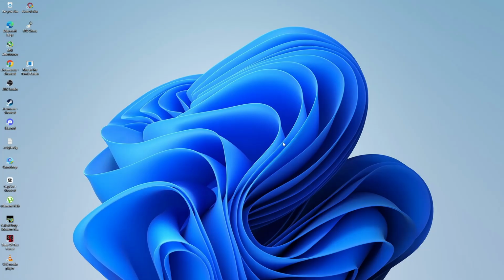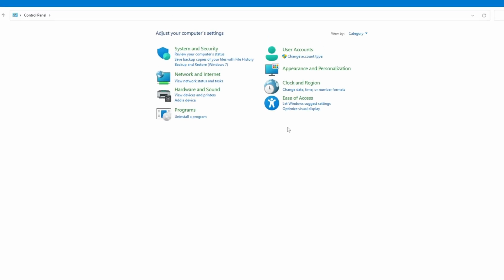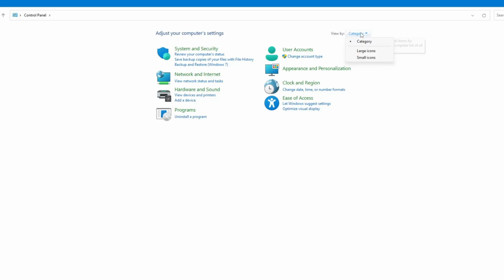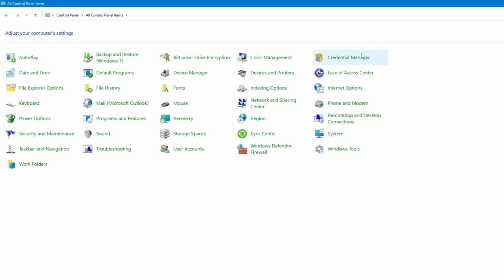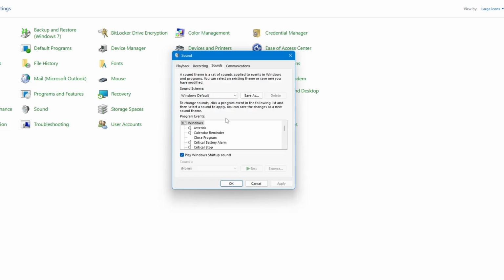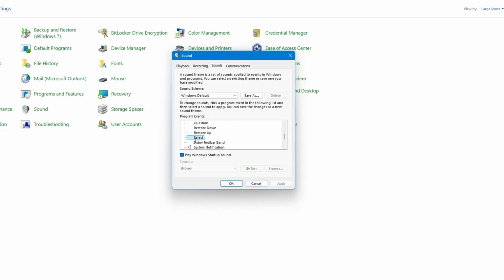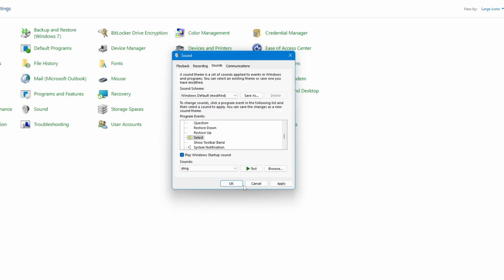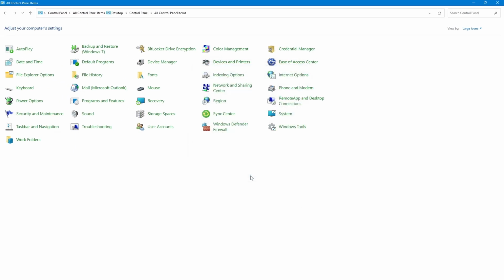🔊 How to Enable Mouse Click Sound in Windows 11 (Tutorial)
Ever wish your Windows PC gave a satisfying click every time you selected something? Whether you want better accessibility, audio feedback, or just a more interactive experience, this quick tutorial will show you how to enable or disable the mouse click sound on your Windows 11 or Windows 10 computer. It's simple, practical, and works the same on both versions!

✅ What You'll Learn in This Video:
* How to access the Control Panel in Windows 11/10
* How to navigate to the Sound settings
* How to choose a custom click sound for mouse actions
* How to test, apply, and disable mouse click sounds
* Tips for turning sounds off anytime you change your mind

⏱️ Timestamps for Easy Navigation:
00:00 – Intro
00:17 – Open Control Panel
00:34 – Switch to Large Icons View
00:48 – Navigate to Sound Settings
01:02 – Find "Select" in Program Events
01:12 – Assign a Click Sound
01:22 – Test and Apply the Sound
01:37 – Disable Mouse Click Sound

This tutorial is perfect for:
* 🧑‍💻 Users who want auditory feedback when navigating
* 🧓 Improving accessibility for those who rely on sound cues
* 🧘‍♂️ Adding a personalized touch to your system
* 🛠️ Beginners who want to customize system settings easily
No advanced knowledge needed—just follow along and click your way to better sound!

👉 Don't Forget!